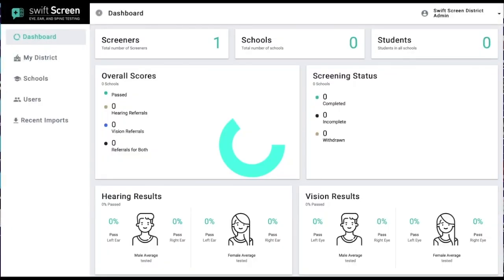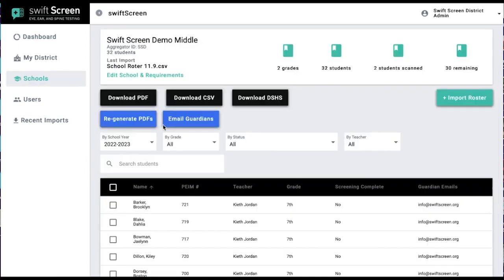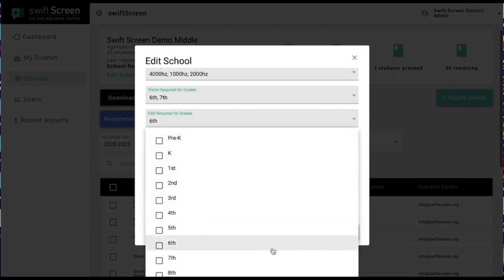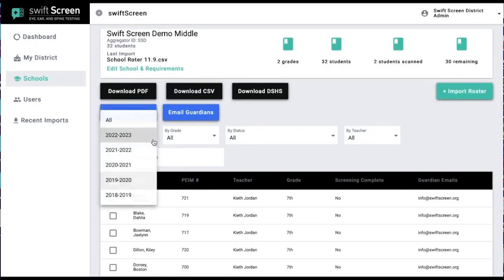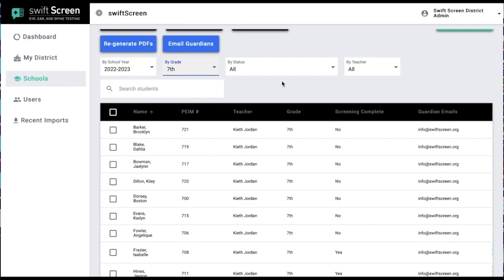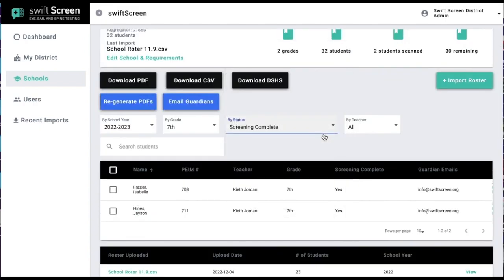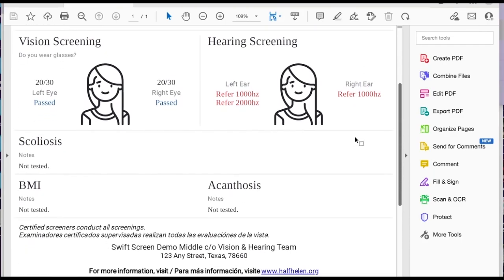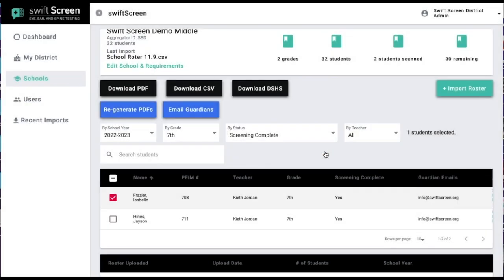swift Screen – How to create a school dashboard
Tutorial on how to manage your schools with the dashboard.